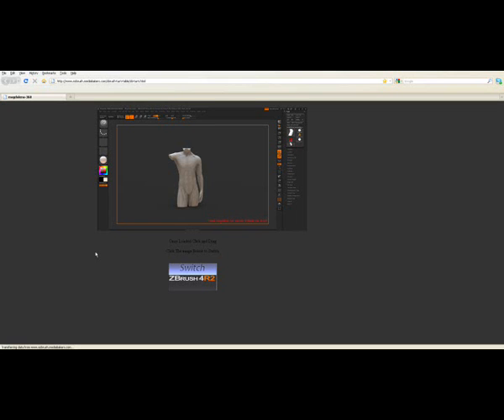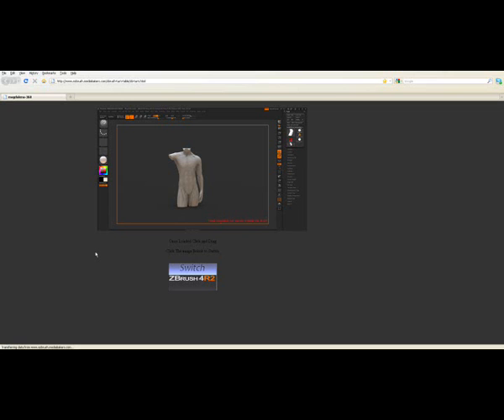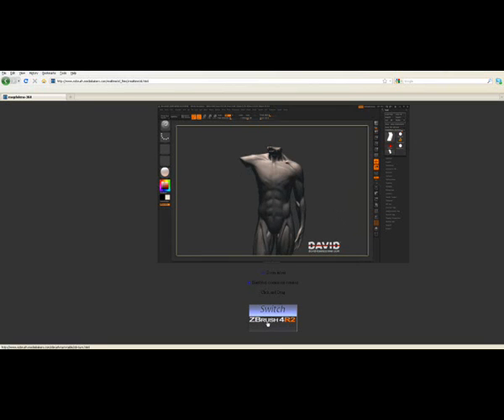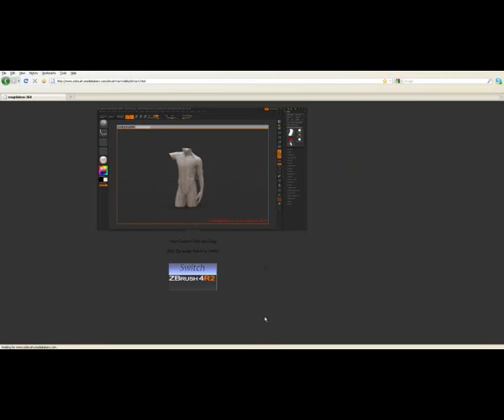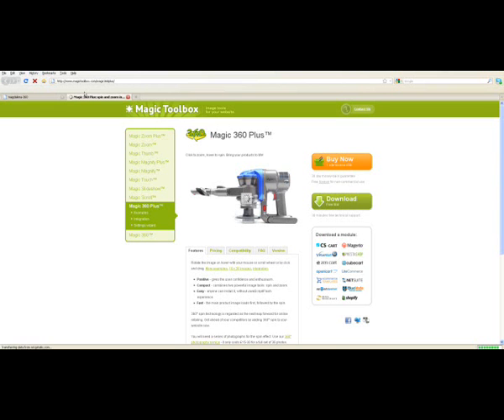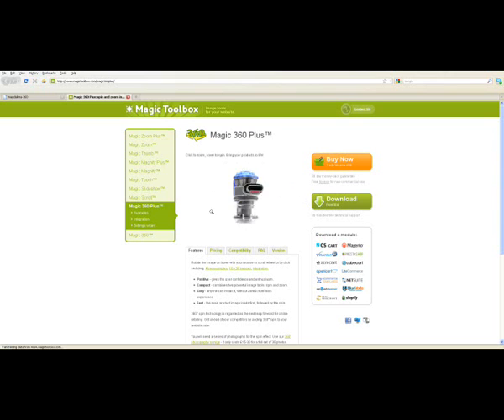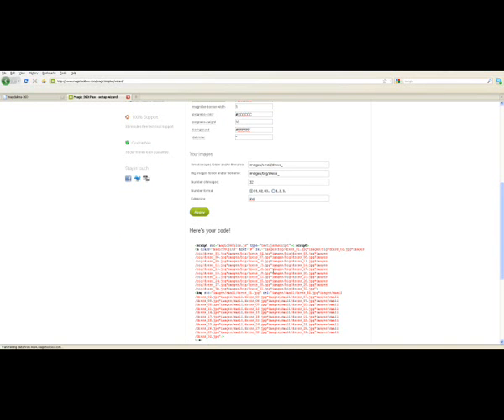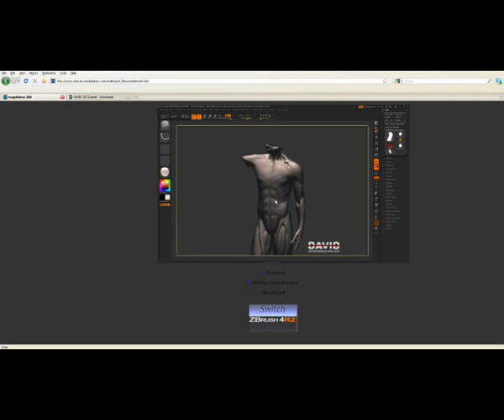displaying your 3D models on a web page